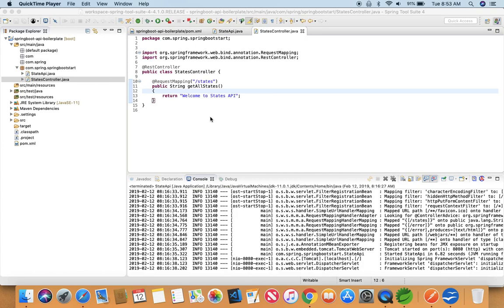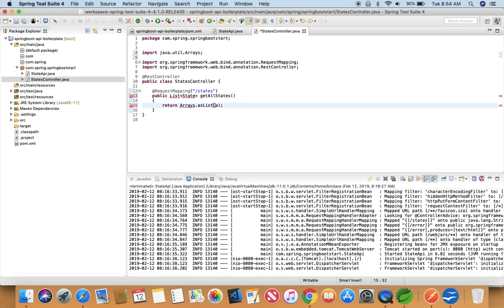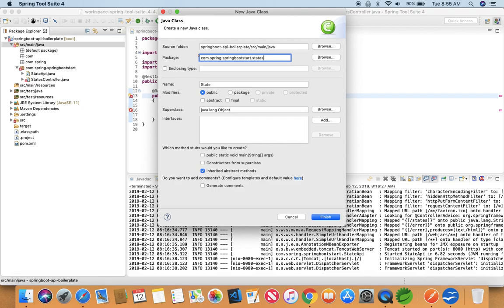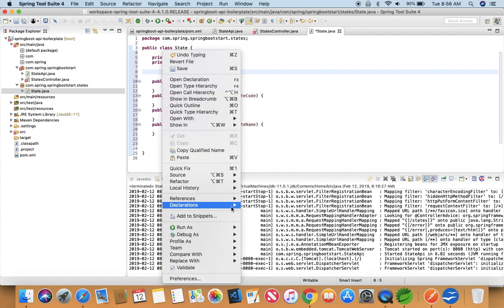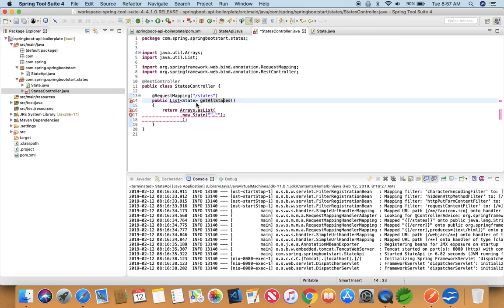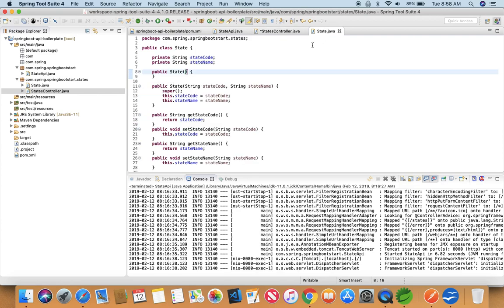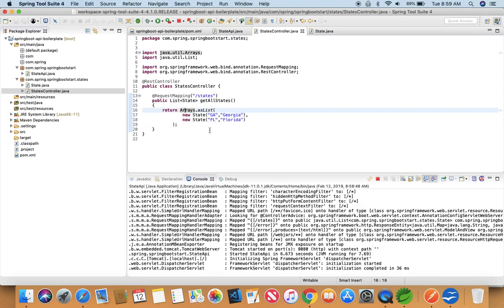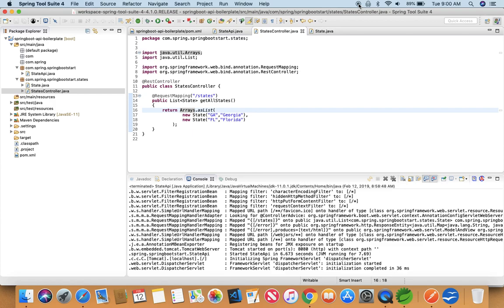Return JSON Object As Response from REST end point - Spring Boot Lesson 5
Return a complex object as response to HTTP request, it is array list of states. State object are created hard coded in class.